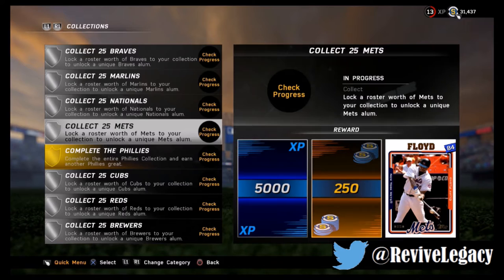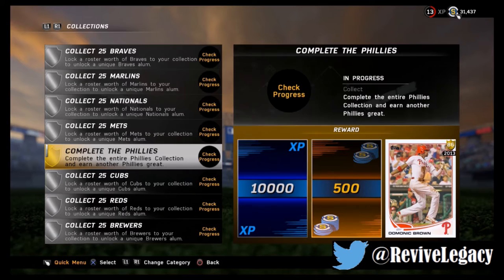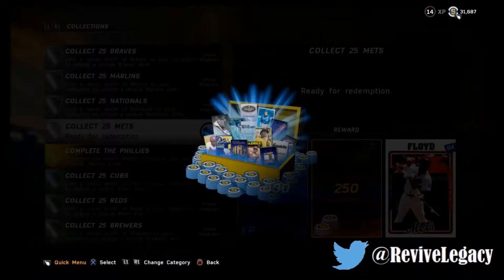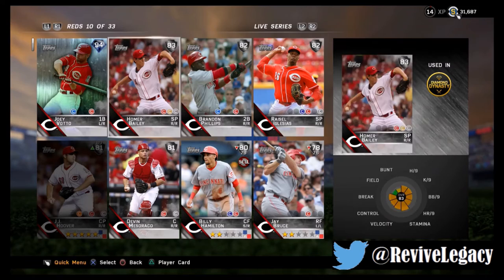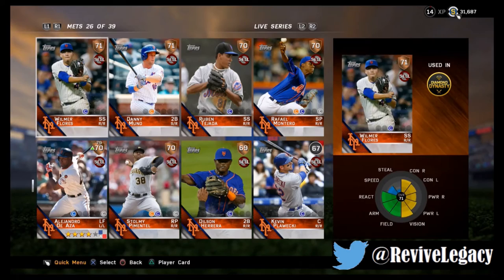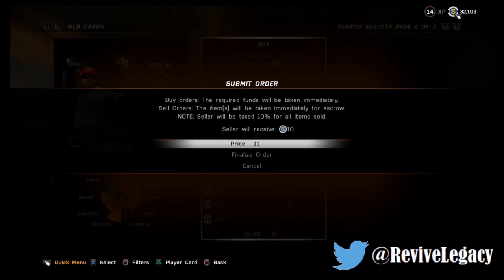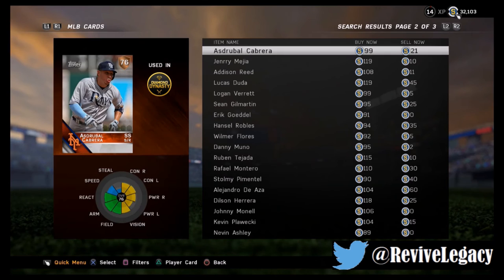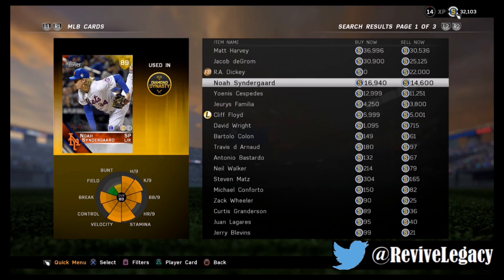MLB THE SHOW 16 How To Make Stubs & XP FAST!! Doing Collections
PSN: Revived_Legacy
Xbox GT: Reviive Legacy

MLB THE Show 16 How to make stubs and xp really fast doing collections how to gain xp quicker how to get more stubs how to get good players for cheap untradable how to purchase players how to flip players for stubs how collections work best collections gold collections free players that come with collections mlb the show diamond dynasty community store